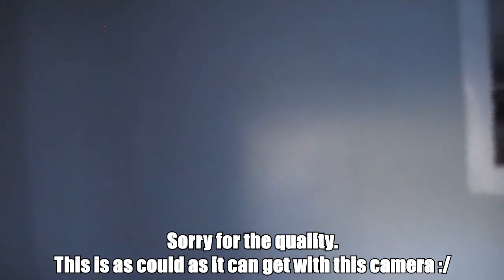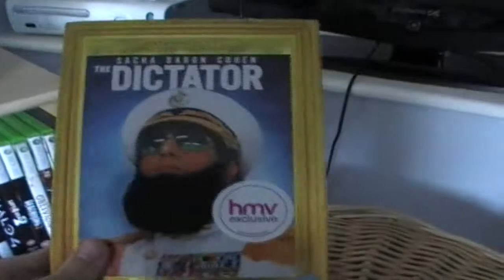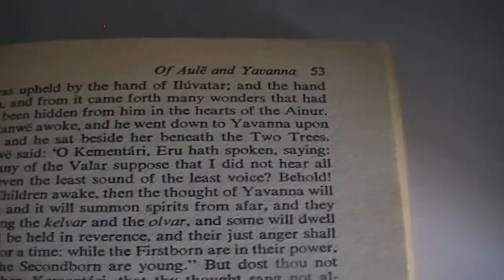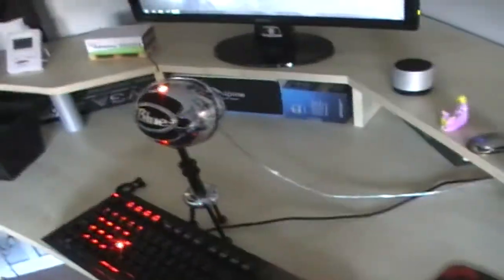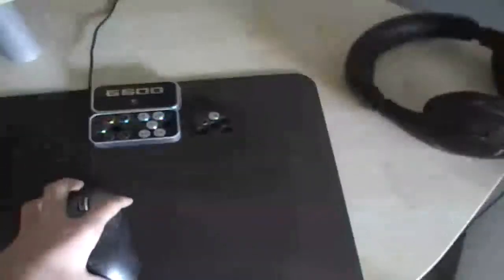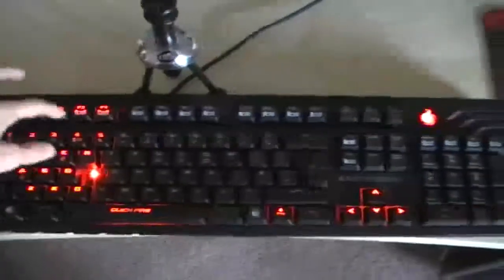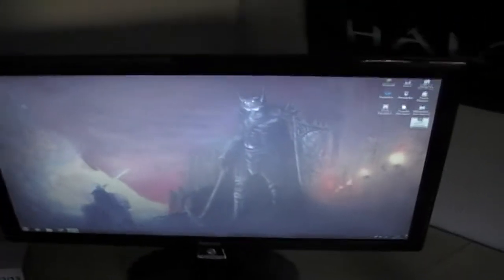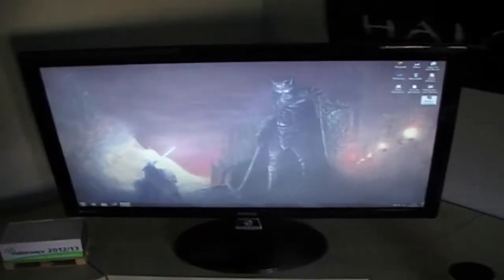100 Subscribers Special! | Gaming Set-up! | Thank you! :D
Wayyyy overdue but none the less, here you go. Hope you enjoy the set-up and pleas feel free to tell me what your set-up is like and what you use in it. Excuse the timings of 4:00 to 6:30. Apologies :/

The setup:
Ozone Gaming Headsets

Logitech G500 Gaming Mouse

Ozone Gaming Mouse Pad

CM Storm Quickfire Pro Mechanical Keyboard (Cherry MX Switches)

Blue Snowball (Chrome)

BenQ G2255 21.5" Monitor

Computer Specifications:
Asus P8Z77-V LX Motherboard

Geforce GTX 660 SC 2GB

i5 3570k 3.4GHz Processor

8GB Corsair Vengeance RAM

Alpine 600W Power Supply

BeQueit Shadow Wings 120mm Fan (x2)

3TB SATA Hard Druve

Samsung 1TB External Hard Drive